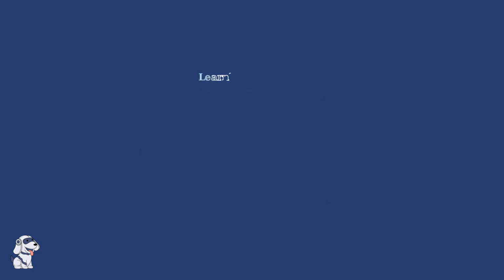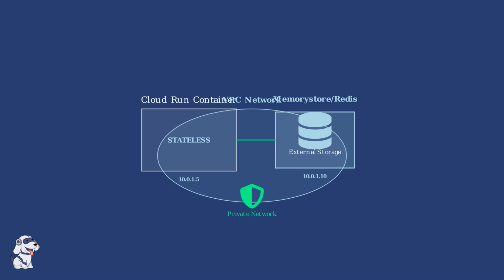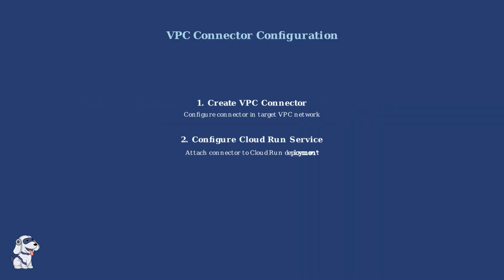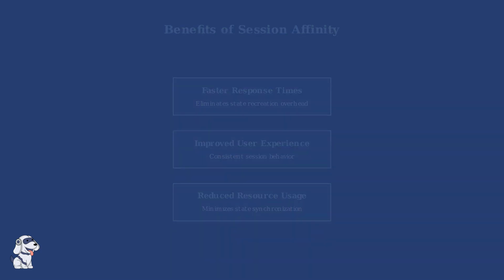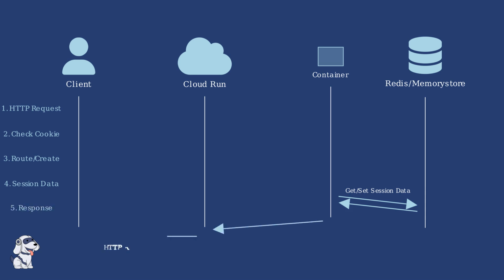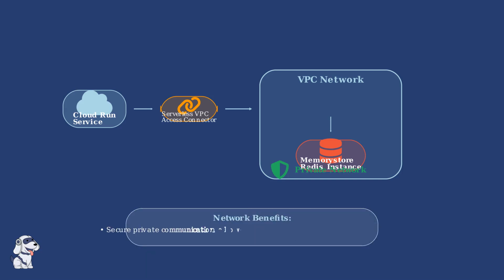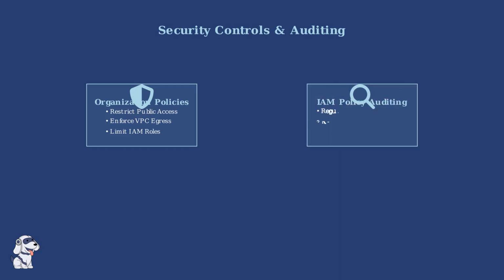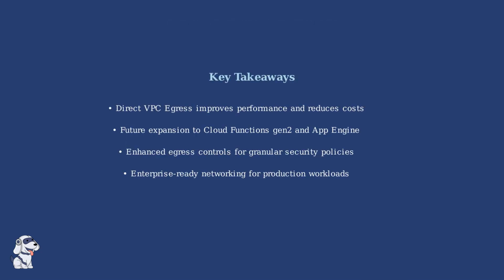CloudRun-part5:Visualize Session Handling and VPC Integration